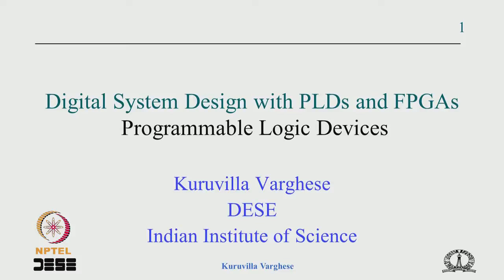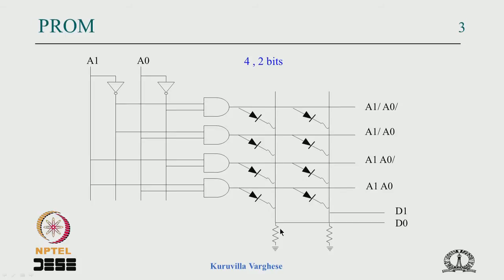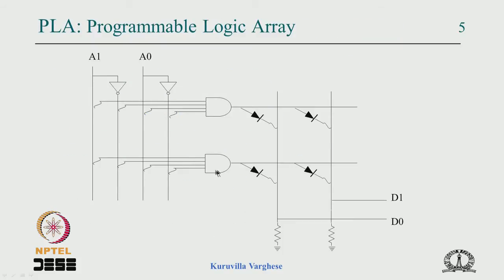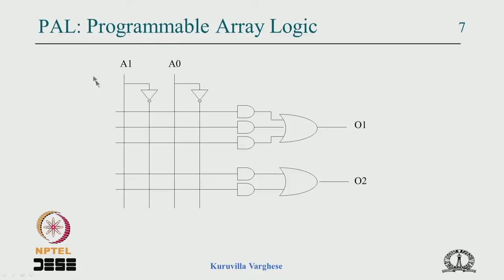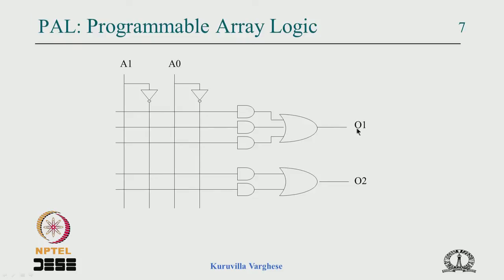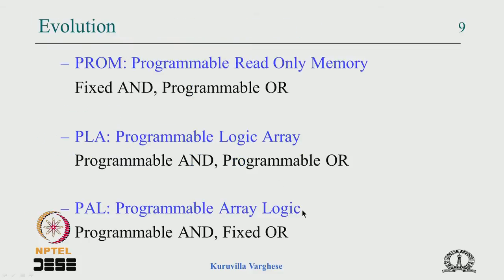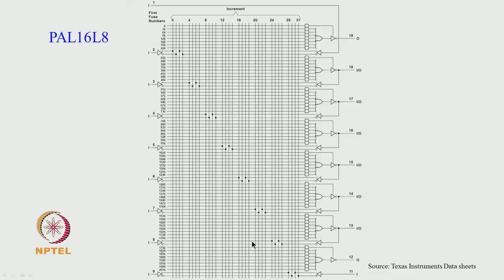Mod-02 Lec-32 Simple PLDs